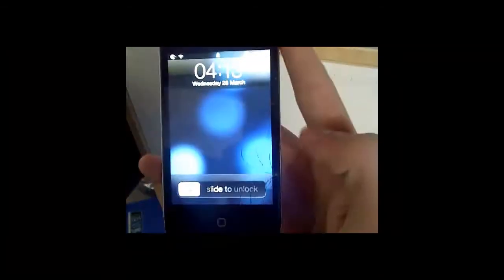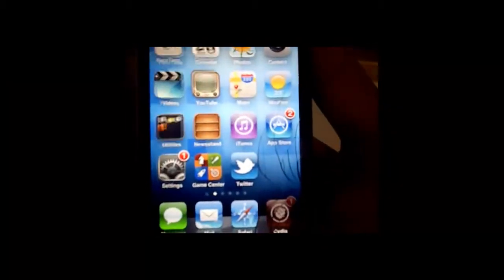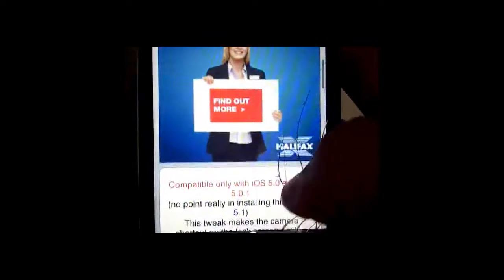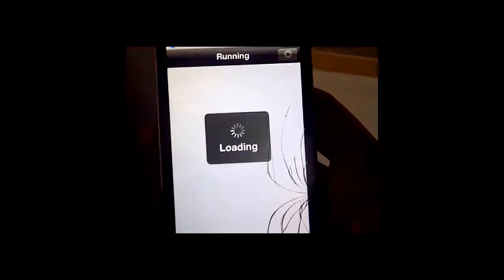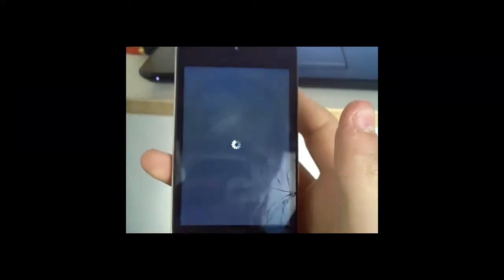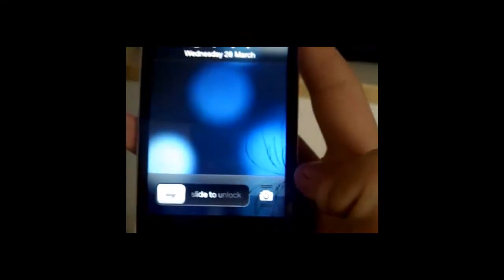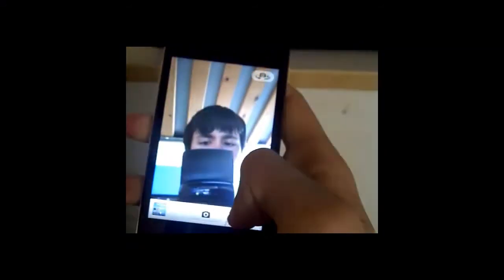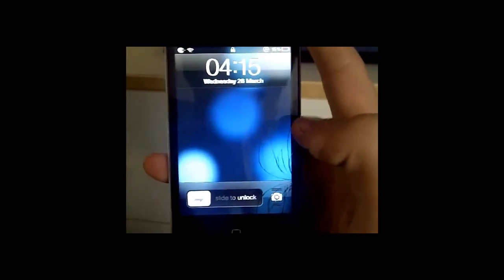How To Get iOS 5.1 Lockscreen On 5.0.1/5.0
In this video i will show you how to get the lockscreen that is in iOS 5.1 on your iOS 5.0.1/5.0 device. Works on iPhone 4/3GS and iPod Touch 4G